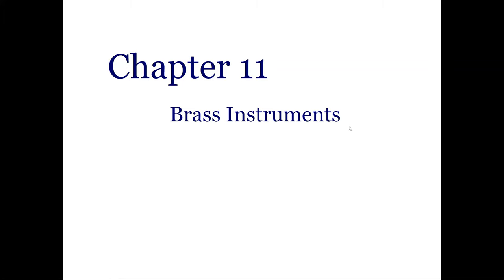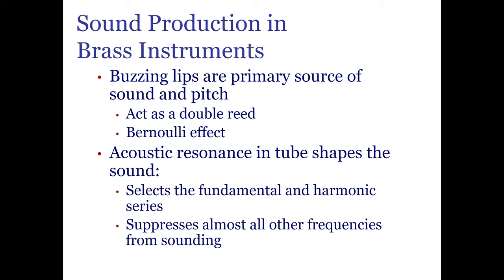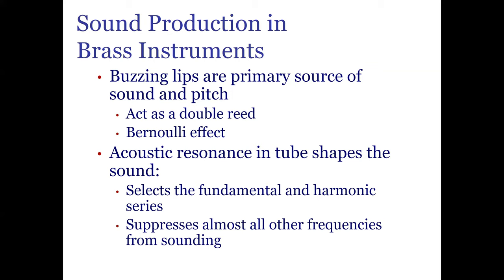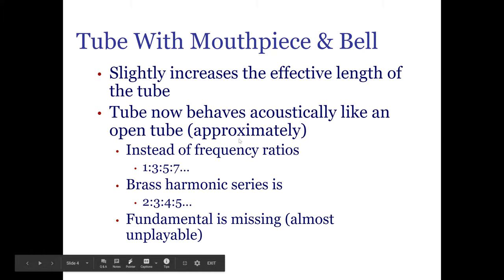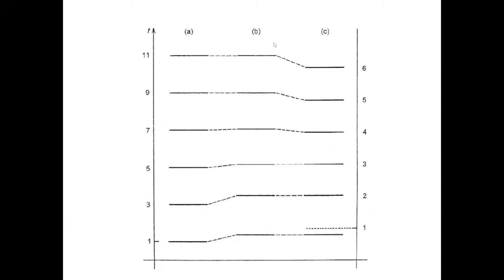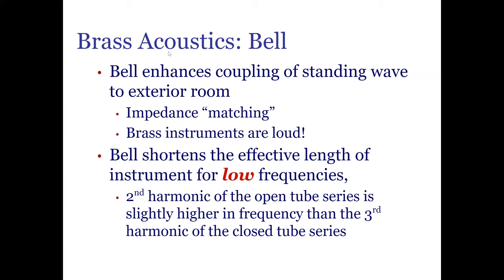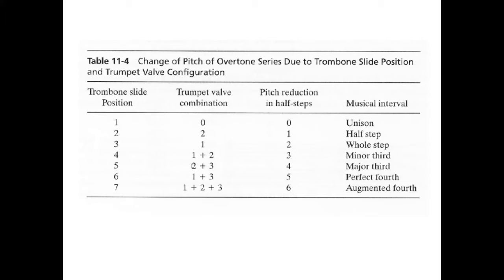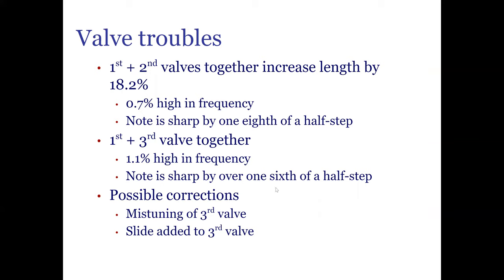1410 Chapter 11 Lecture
This is the lecture over Chapter 11, which covers the brass family of instruments for PHYS 1410 at Collin College.